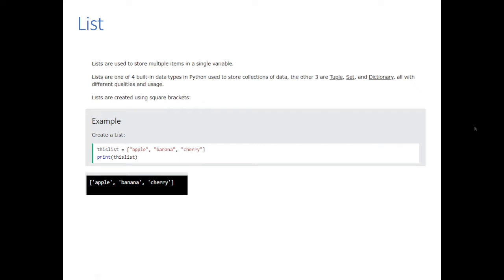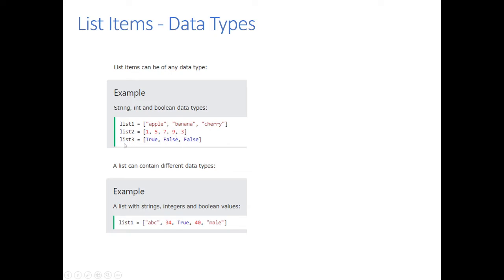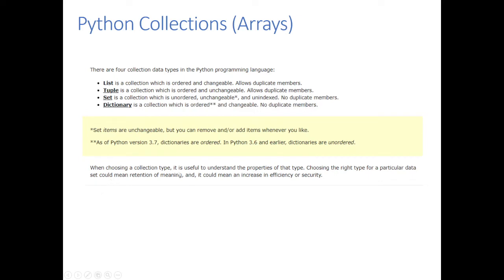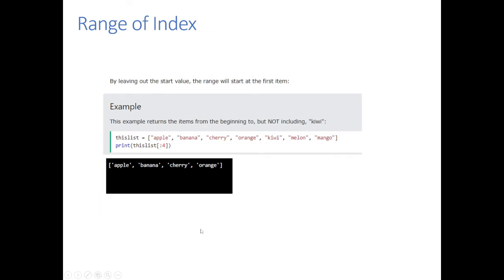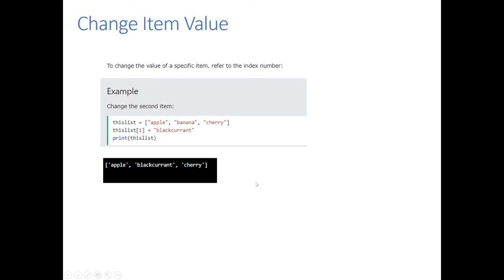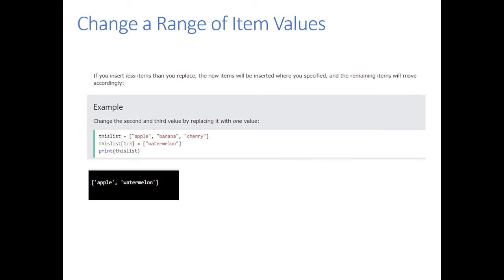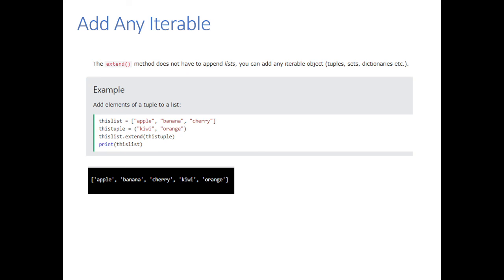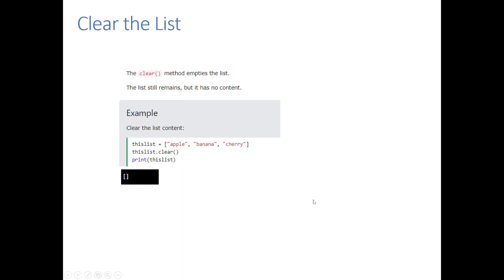PYTHON: List (part 1) - by Sir Eudz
source w3schools

contains:
  list
 accessing list
  removing items
  adding/appending
  extending list